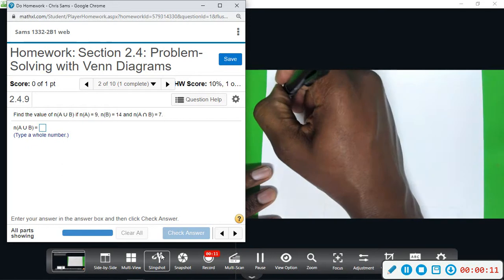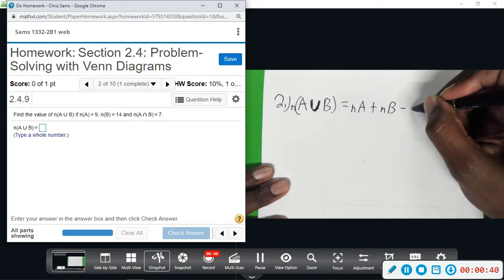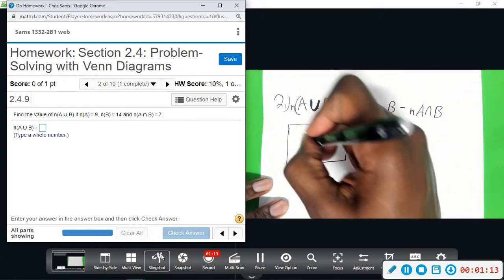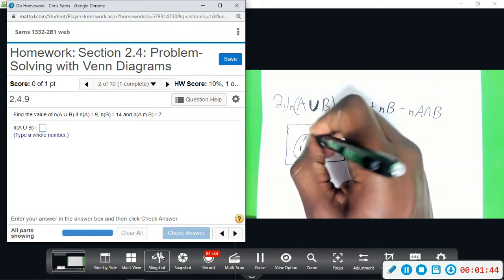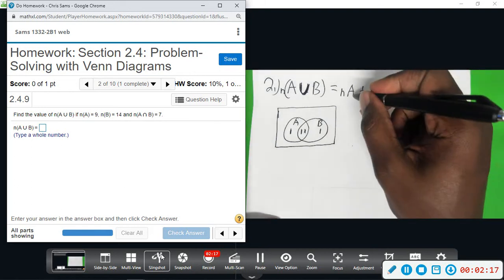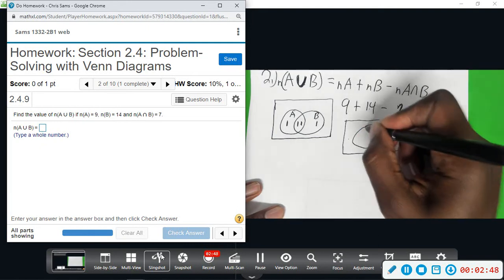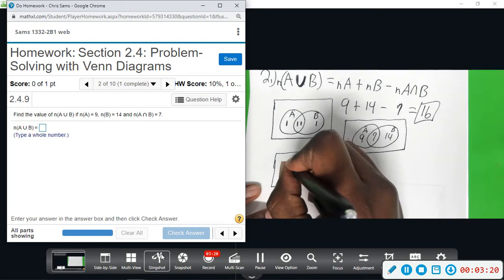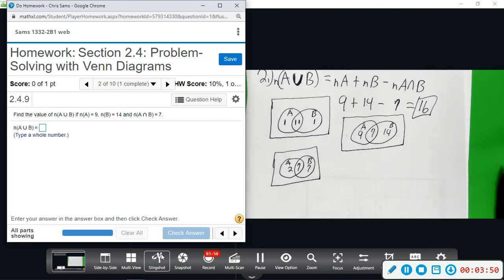Contem Mylab 2 4 2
Contem Mylab 2 4 Problem Solving with Venn Diagrams